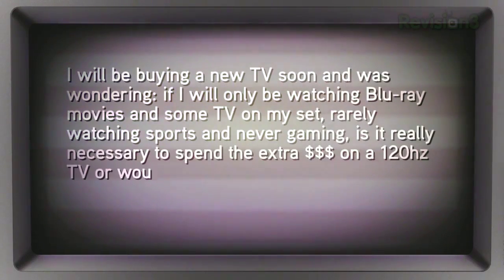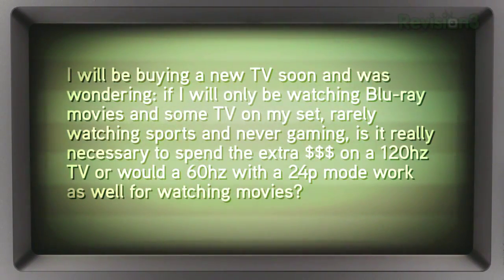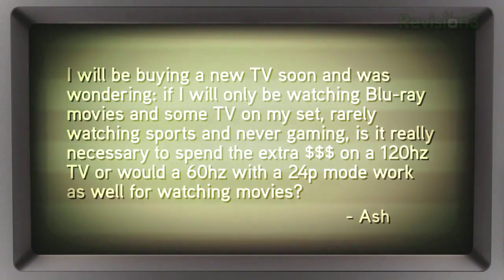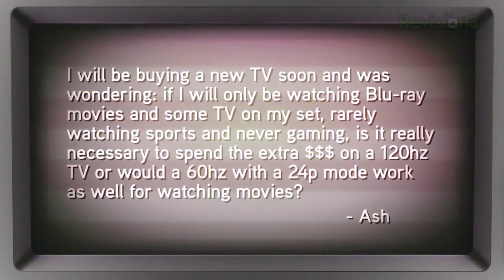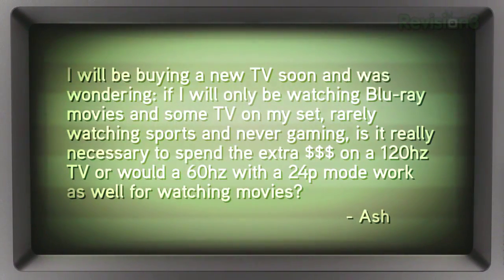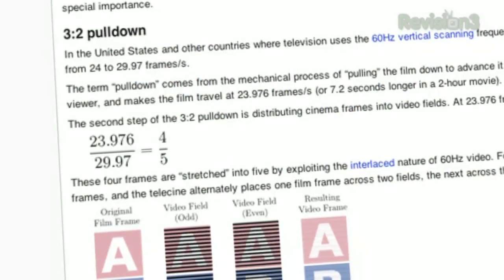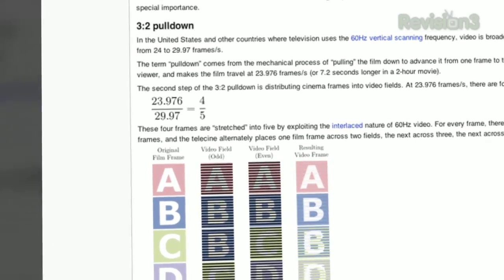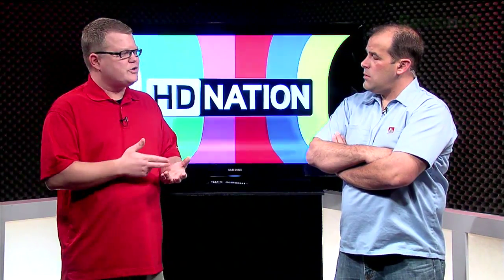Do Hertz Matter For Getting The Best TV Picture? 60Hz ...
If you're not gaming, is 60Hz enough for an HDTV? Viewer Ash doesn't play games on his HDTV, and rarely watches sports, so would a 60Hz display be a good way to get a bargain? Watch the video to find out if you need to bump it up to 120Hz for a good picture.